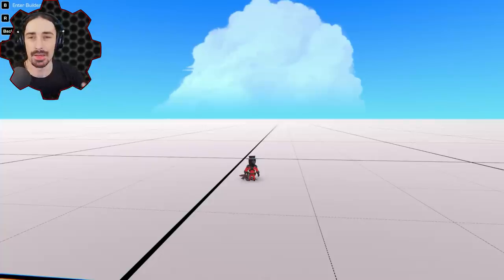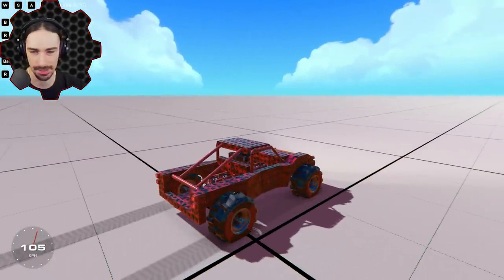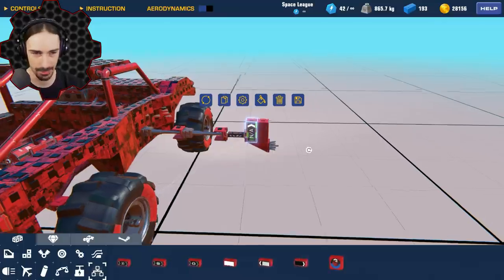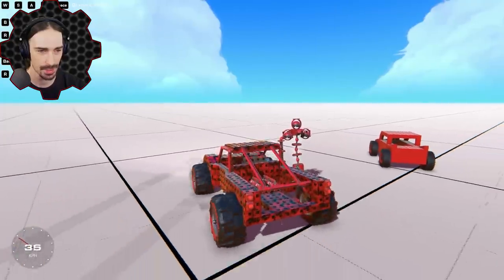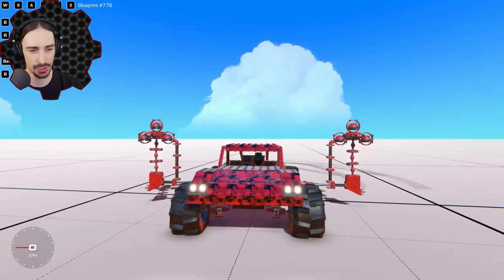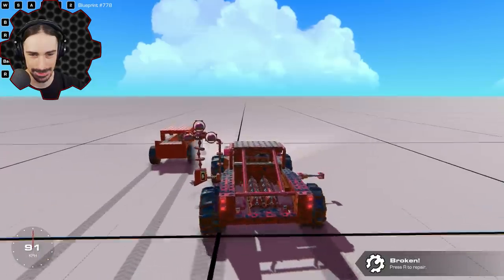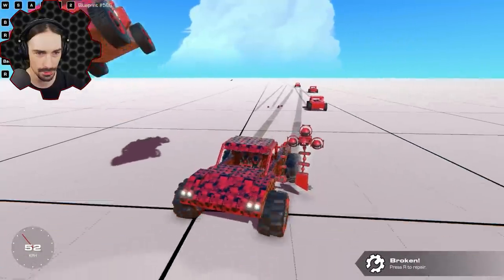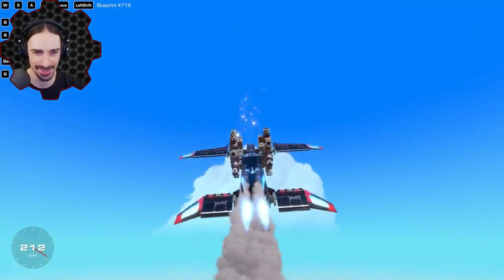I RE-Invented the Skyhook Recovery System, But Now It's a Weapon - Trailmakers Gameplay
Welcome to another episode of Trailmakers!  Today I am making a device based on the Fulton Surface-to-Air Recovery System, also called the Skyhook Recovery System.  But instead of actually using it to recover things, I'm using it to get rid of them!  Send your enemies into the air, and then take it one step further by spawning in a gatling gun plane to shoot them out of the sky!